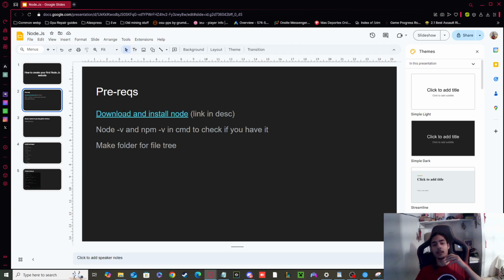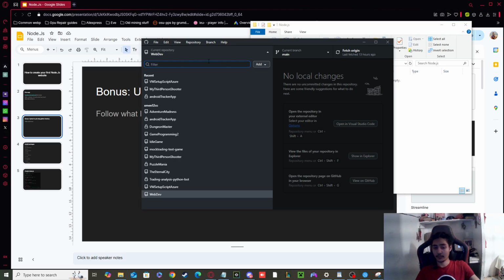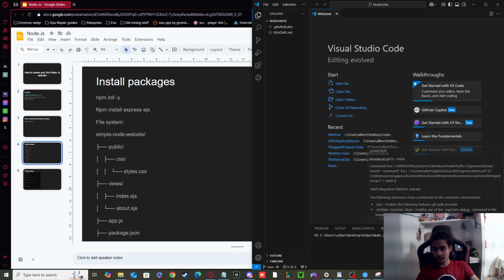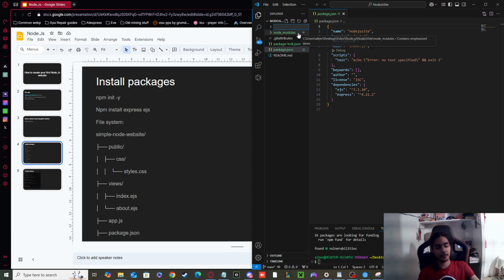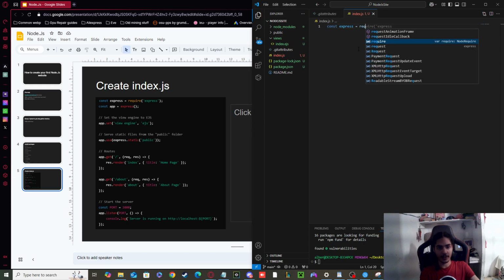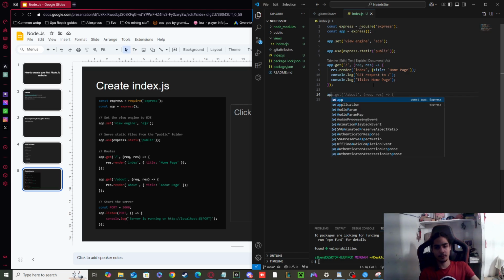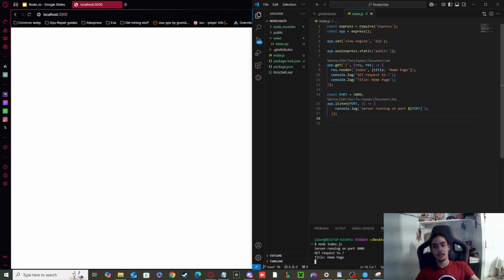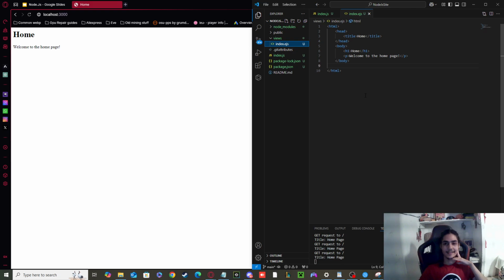Node.js Website Tutorial: Create a Simple Website (Beginner's Guide)